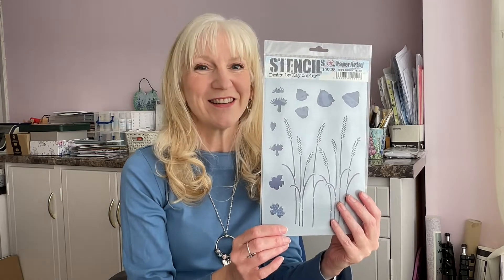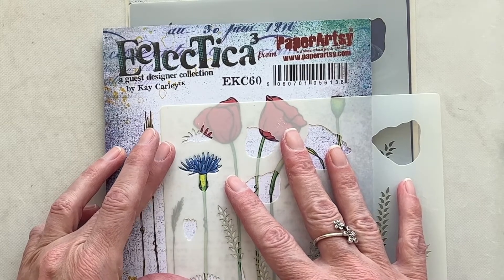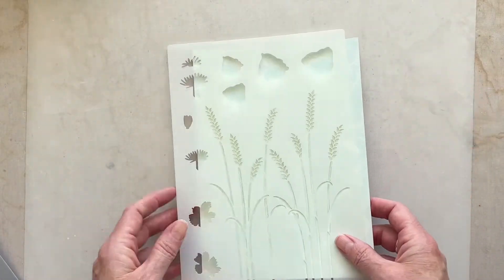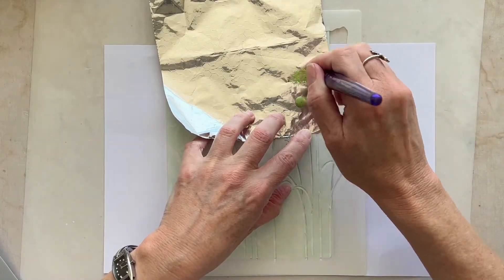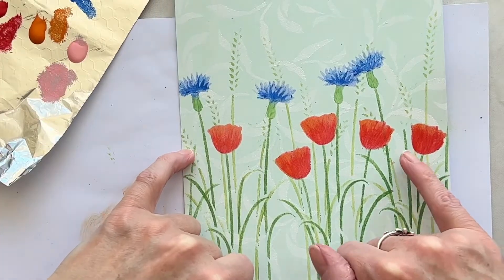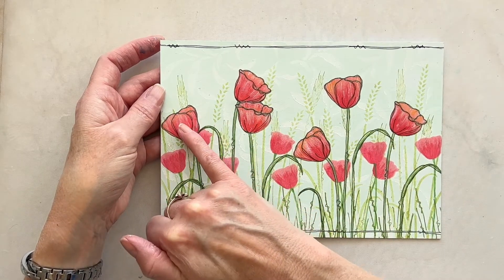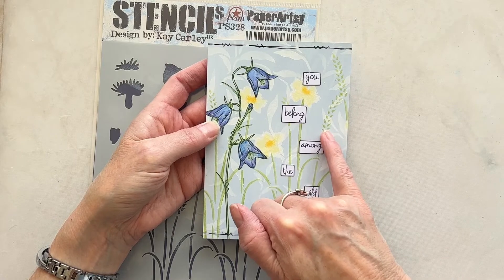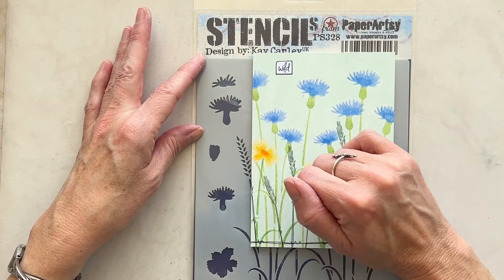How to use Stencil PS328